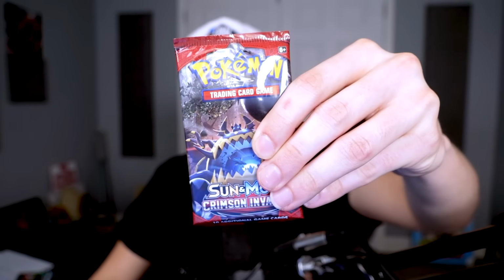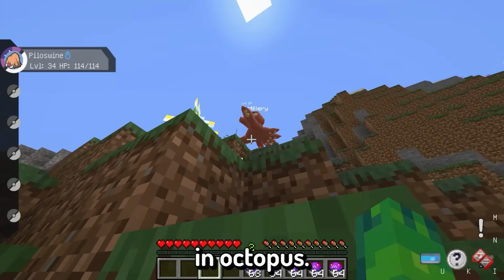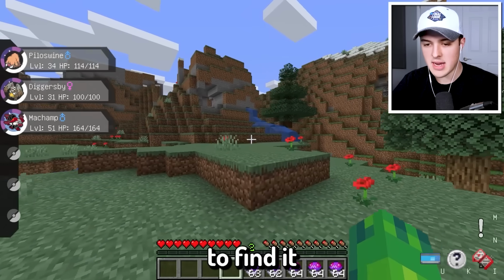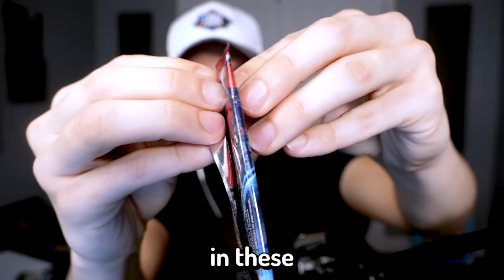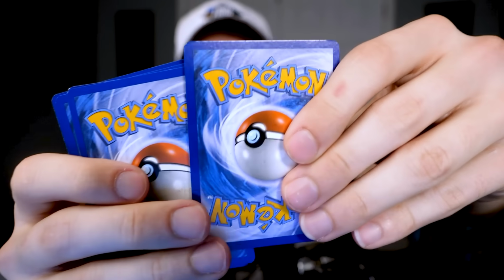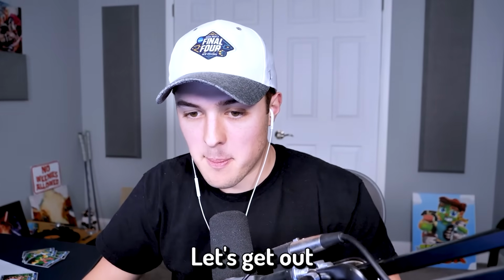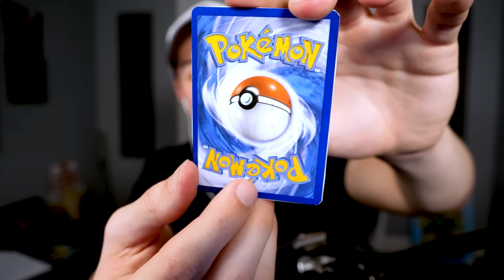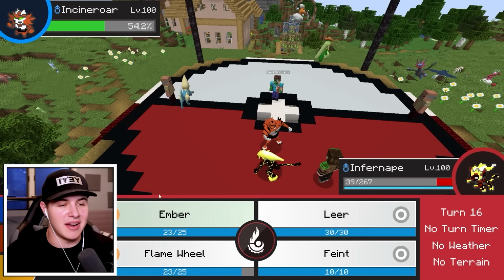Opening BEN 10 POKÉMON PACKS to get GOD POKÉMON in MINECRAFT!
Opening BEN 10 POKÉMON PACKS to get GOD POKÉMON in MINECRAFT! w/BeckBroPlays

USE CODE: JACK